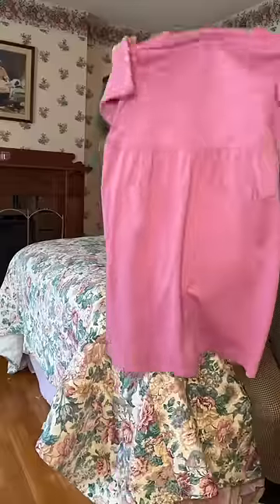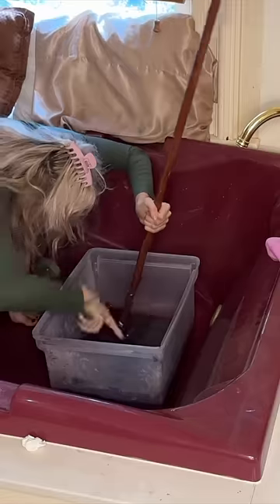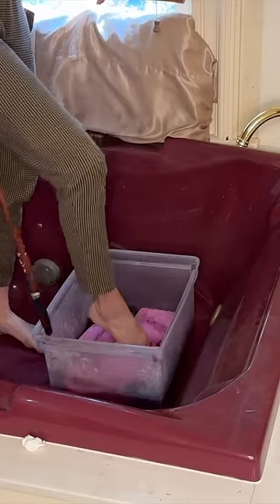Make your mom Weird Barbie this Halloween!